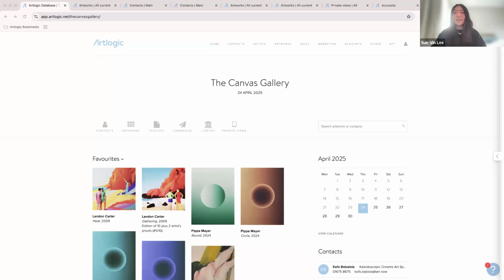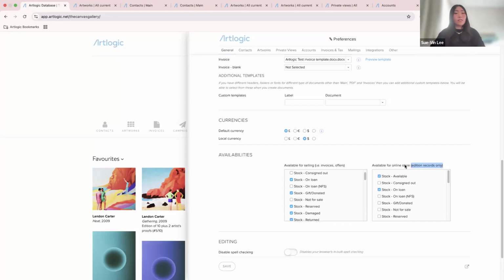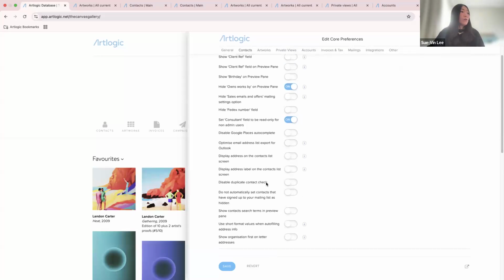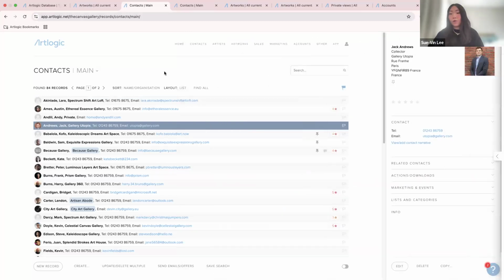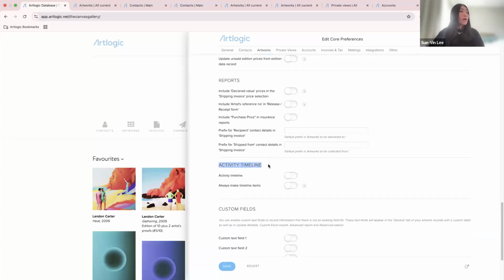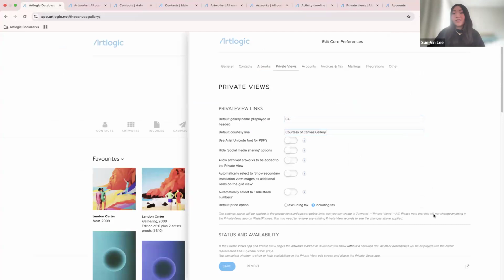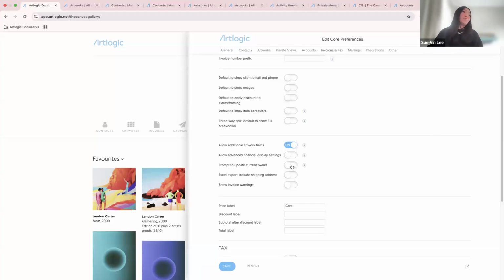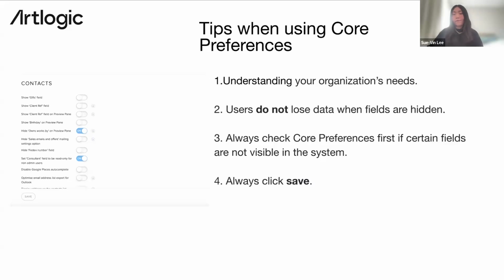Getting the most out of your Management System: Core Preferences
This product webinar focuses on understanding and getting the most out of your Core Preferences. We discuss key core preferences and customizations alongside demonstrating how these translate in the Management System. Lastly, we conclude by providing key tips for maximum efficiency.

00:00 Intro
4:38 Core preferences
5:46 General tab
10:25 Contacts tab
14:50 Artworks tab
20:29 Private Views
22:11 Accounts
23:04 Invoices & Tax
27:19 Tips & best practices
28:09 Conclusion